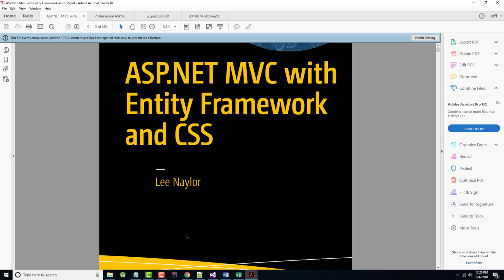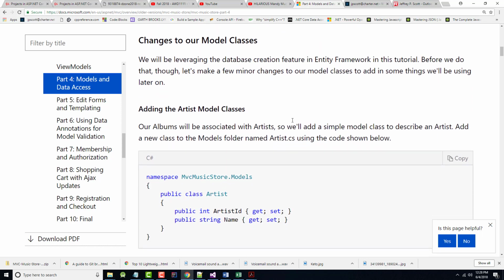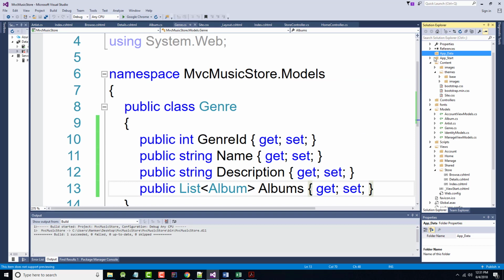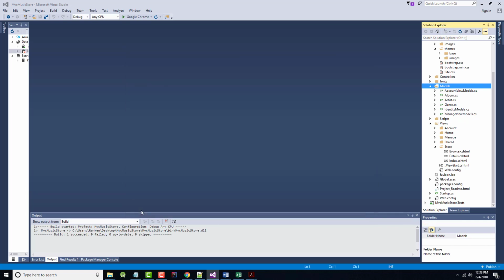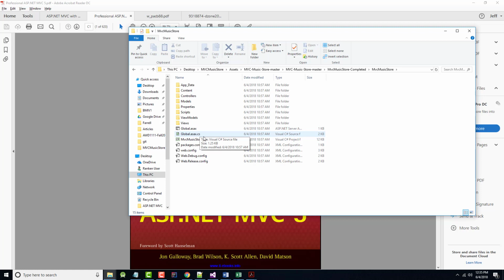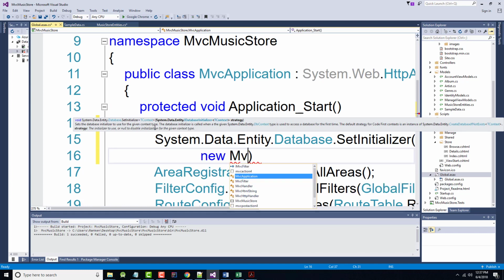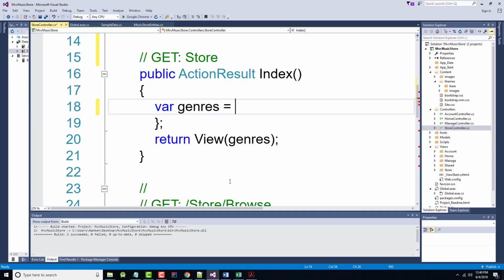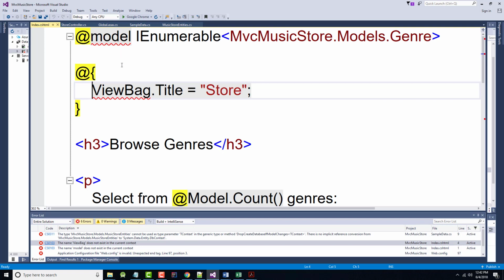AWD1111 - MvcMusicStore - Part0401